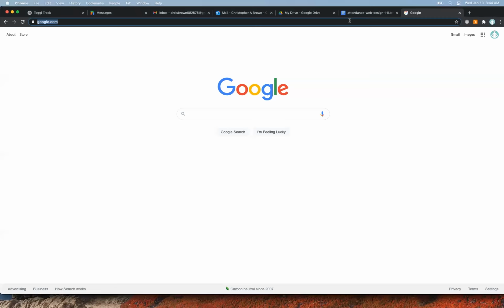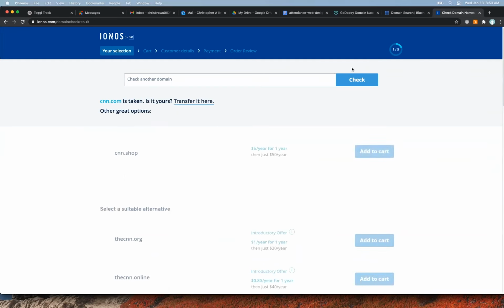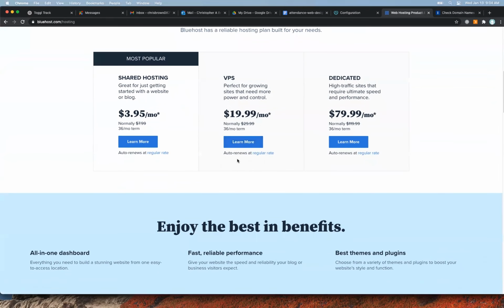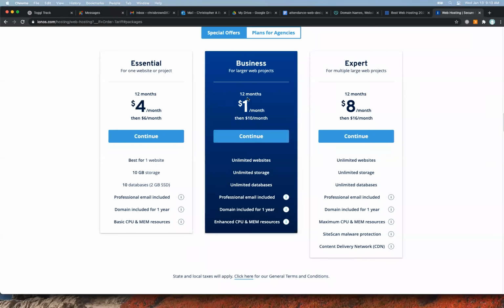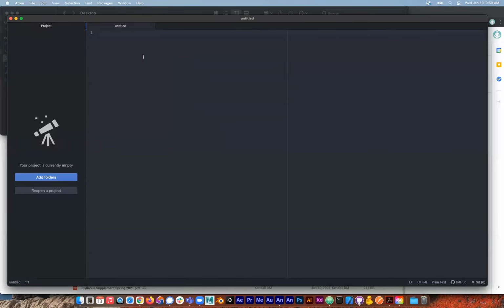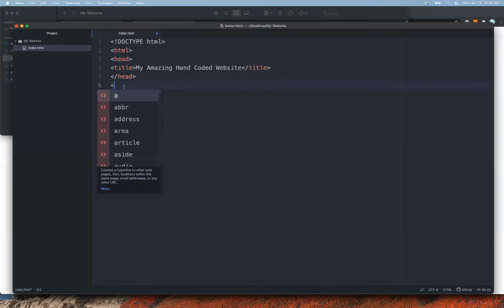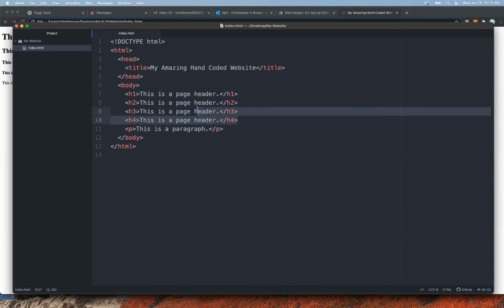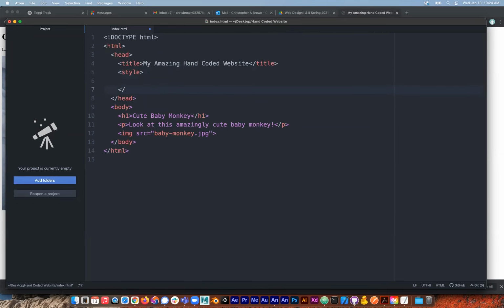Anyone Can Build a Website with WordPress and Divi – Chapter 2 of 18: Hosting Setup and HTML Primer